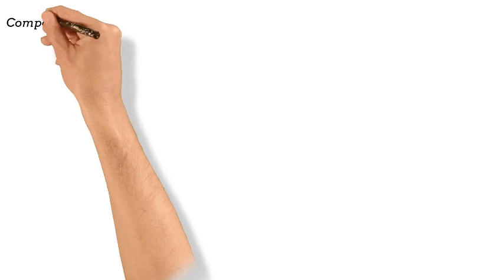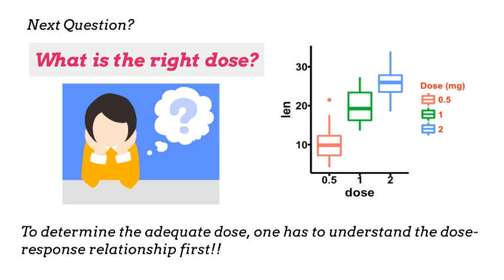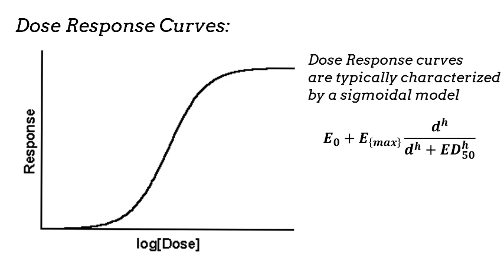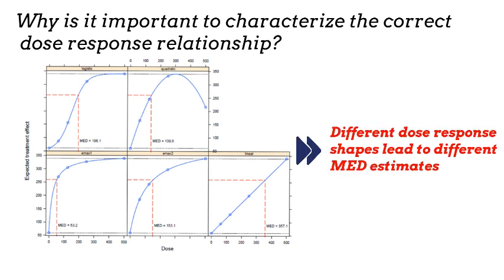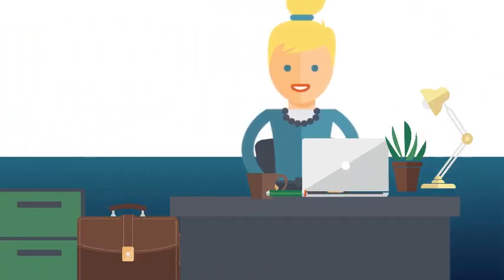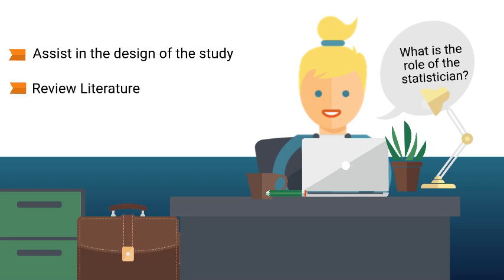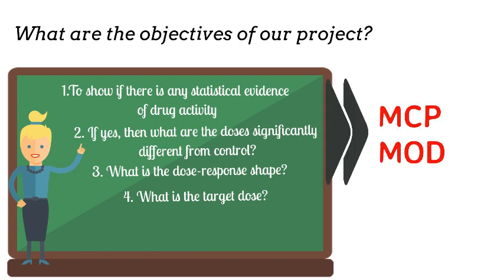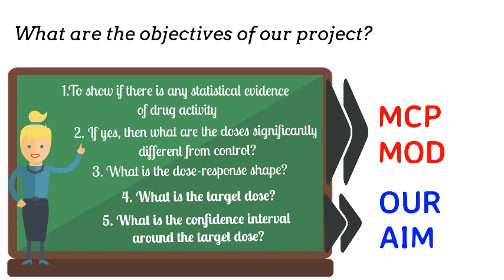Dose response estimation and why it is important to find the right dose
Discover the research being carried out by IDEAS ESR Saswati Saha, based at the University of Bremen in Germany.

This project has received funding from the European Union’s Horizon 2020 research and innovation programme under the Marie Sklodowska-Curie grant agreement No 633567.